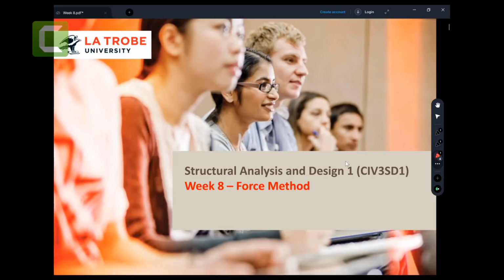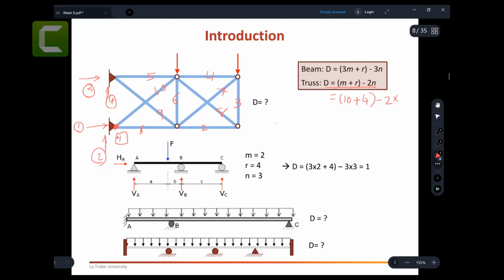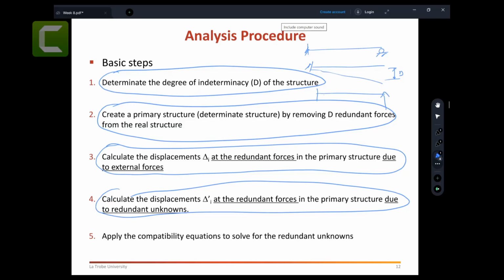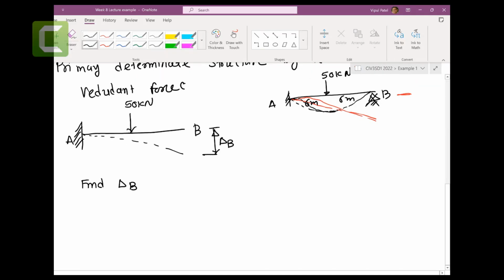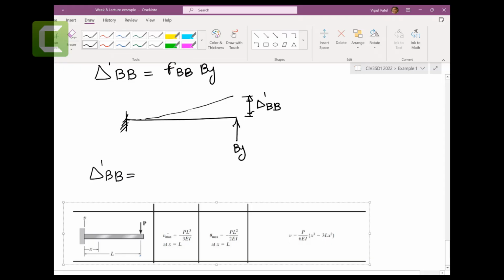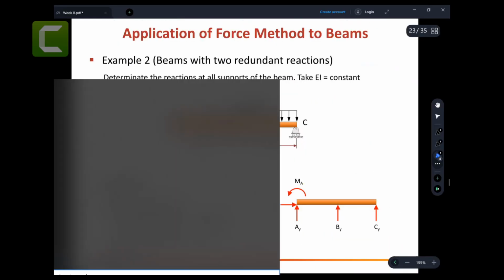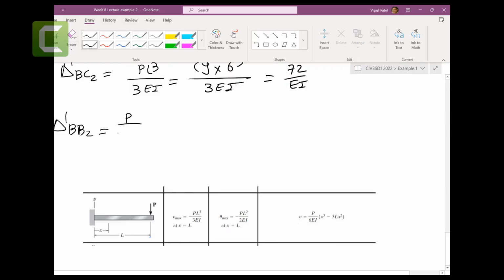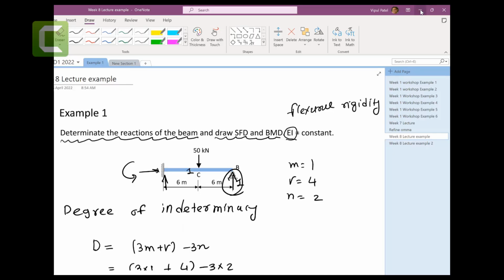Week 8 Lecture CIV3SD1